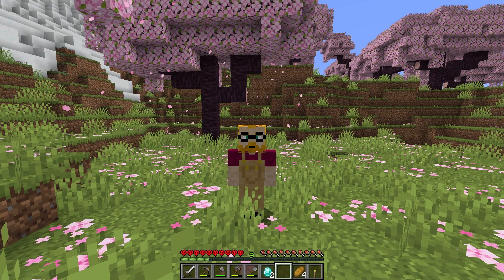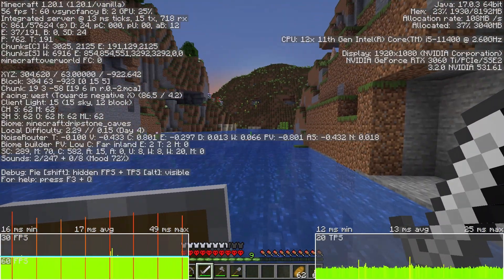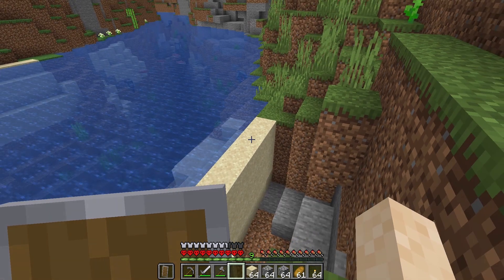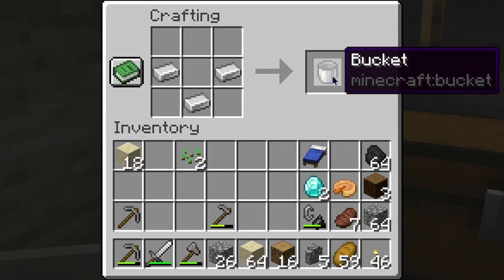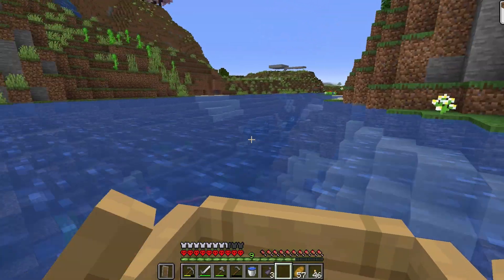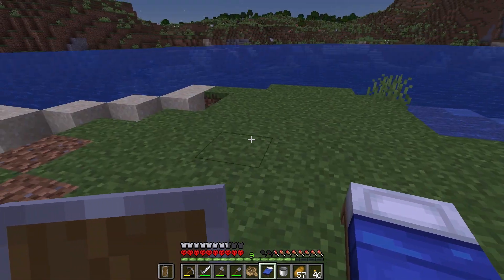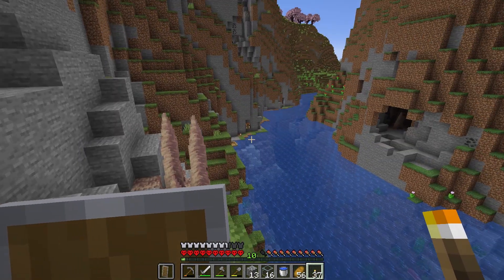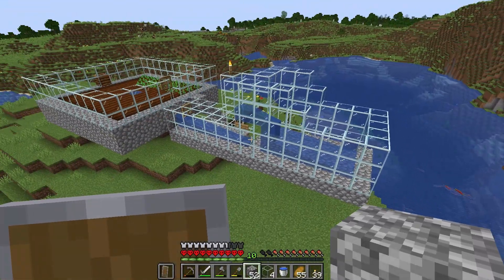Minecraft Hardcore: S.5 Ep.2: Getting Started on a Slave Breeder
In this episode I start making a slave breeder for a slaver or villager trading hall. I put in a large amount of star wars clips in too.